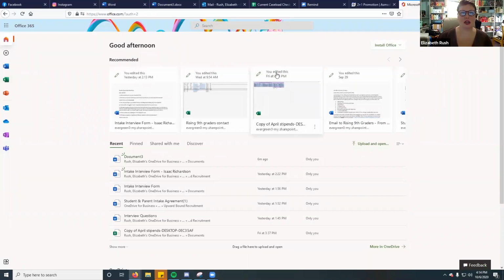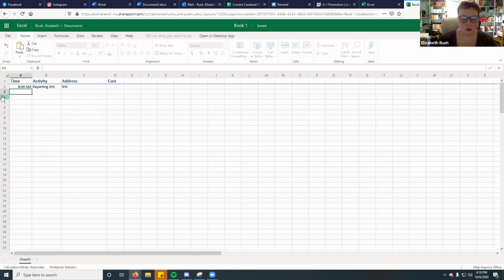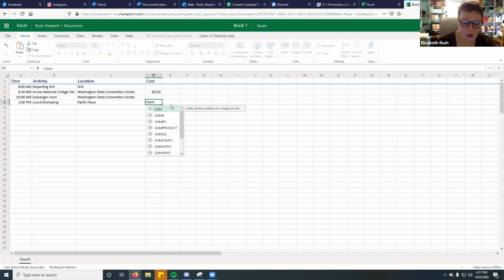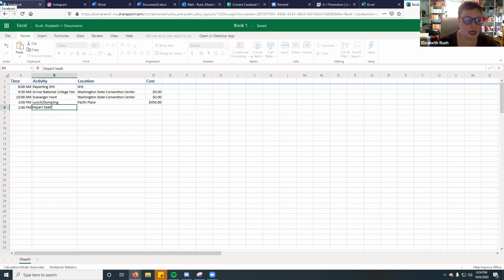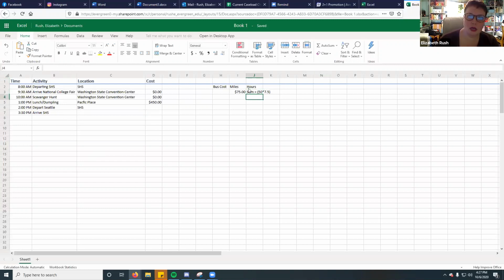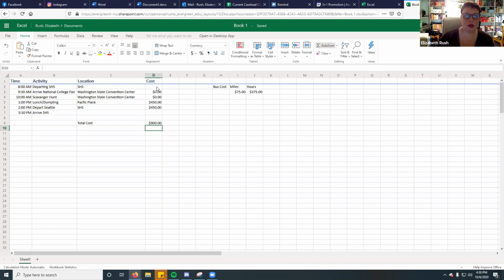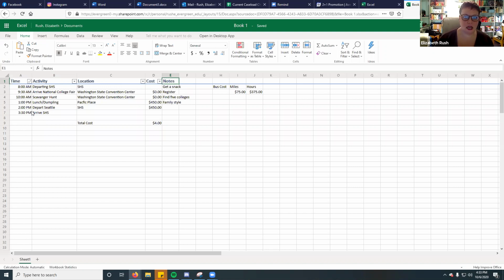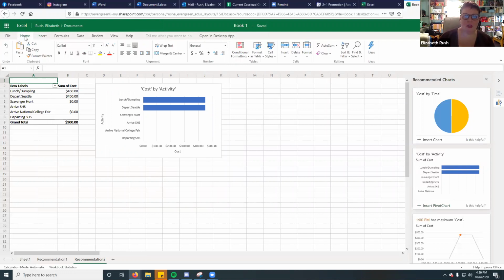Basics: How to Use Excel